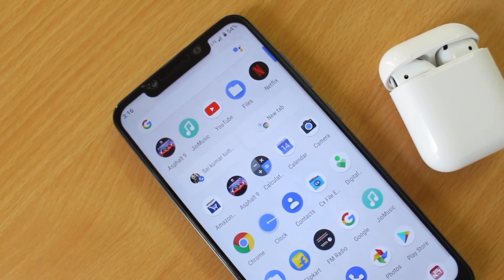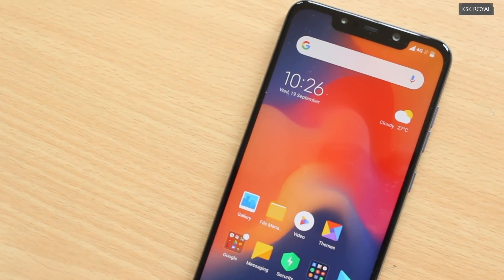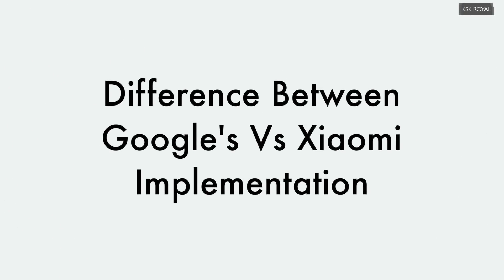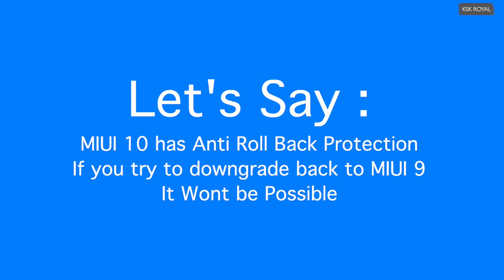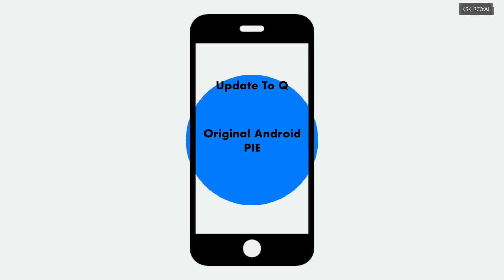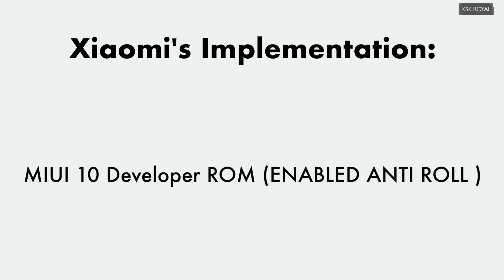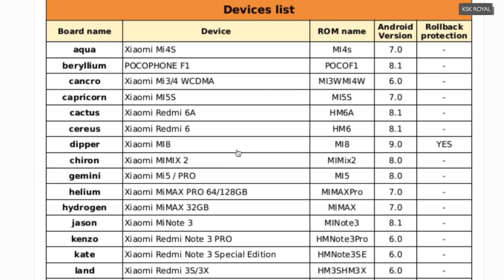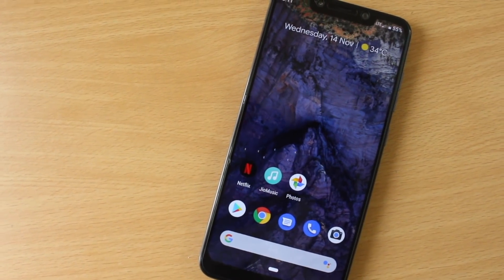BE AWARE - Xiaomi’s Anti Roll Back Protection Explained | Must Watch If You Flash ANY ROMS!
This video will help you better understand what is XIAOMI’S anti roll back protection and how to check for anti roll back protection for you specific XIAOMI device. So, I have explained everything in detail, so watch the video till to the end without any part of the video.

Note : Poco F1 is not having any anti roll back protection yet !